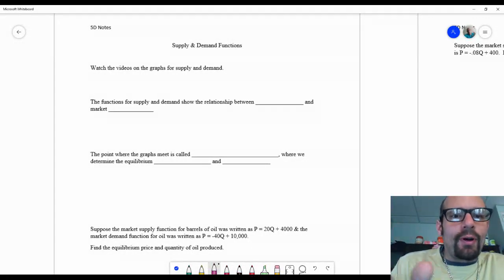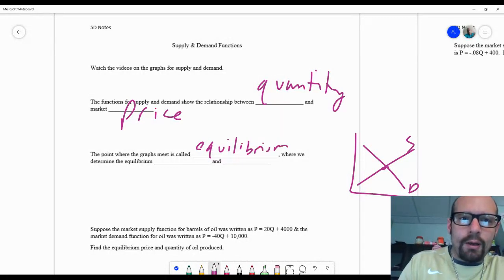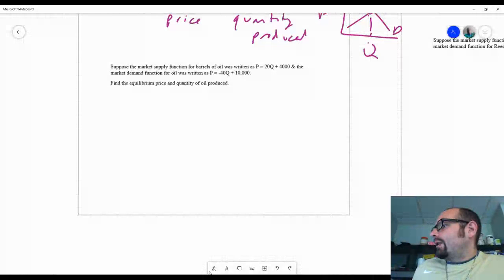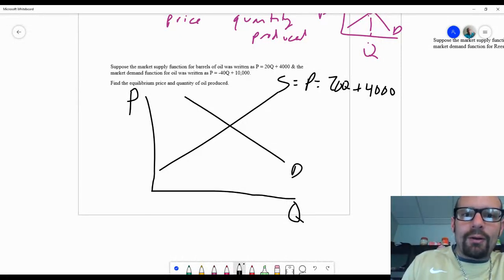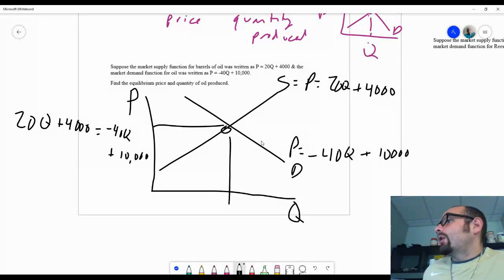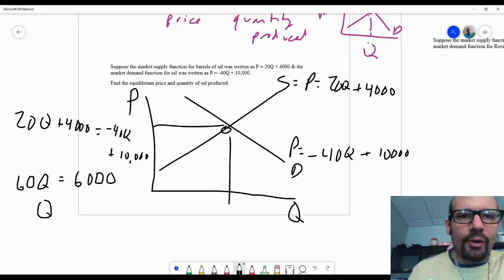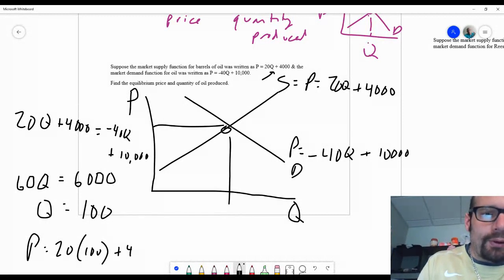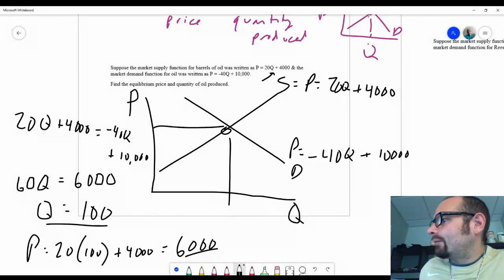5d video - supply and demand graphs